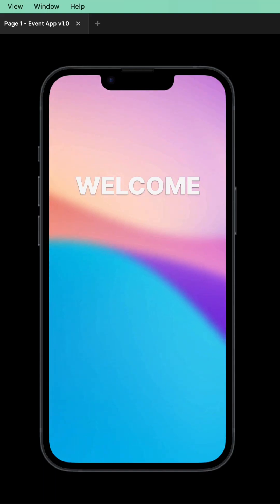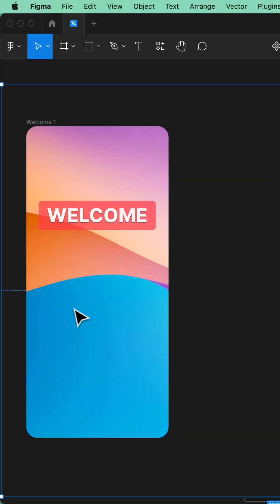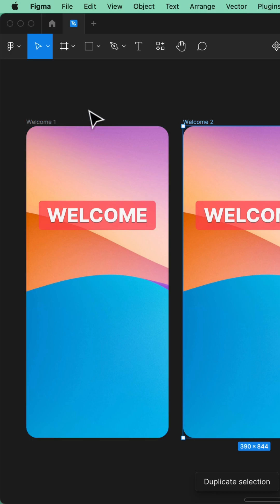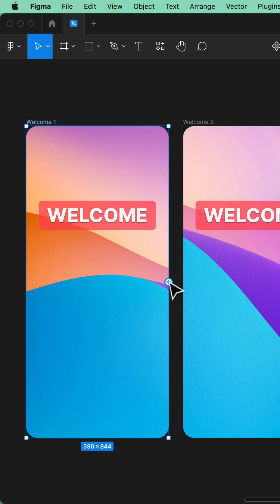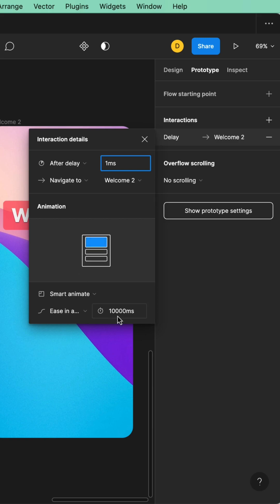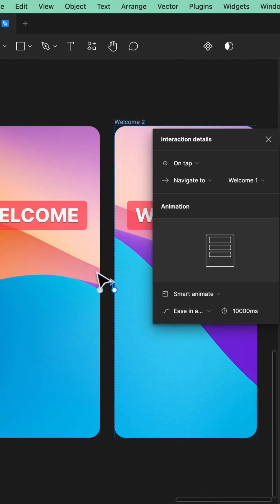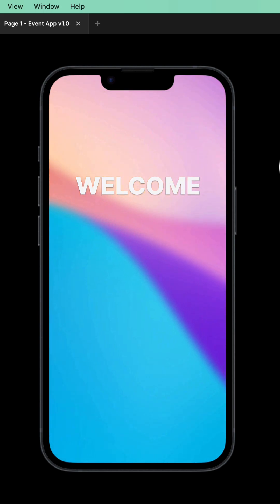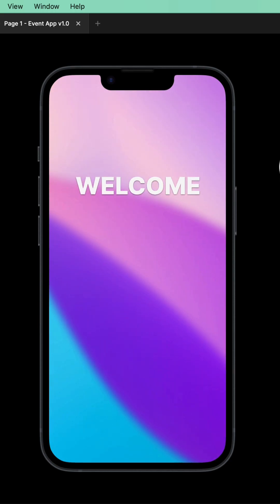Easy animated mesh gradient in Figma!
Let me teach you how to easily make a gradient mesh background in Figma, the cheap and easy way!